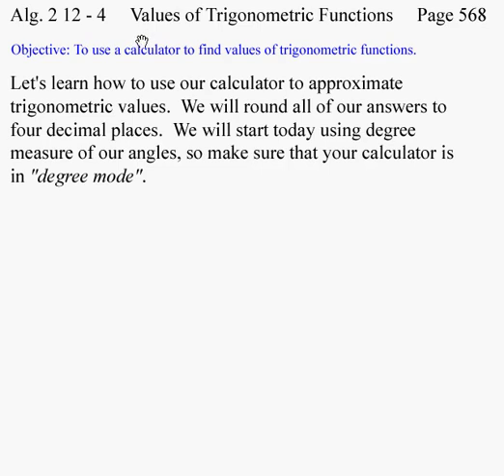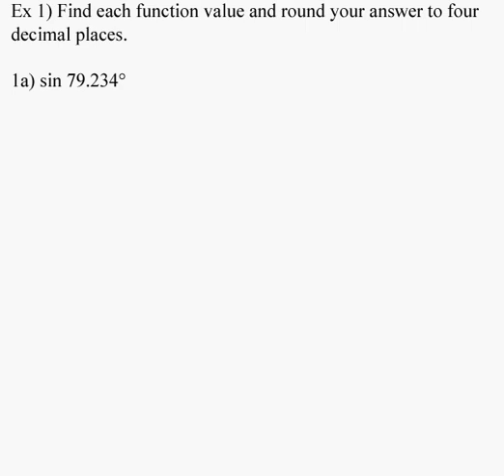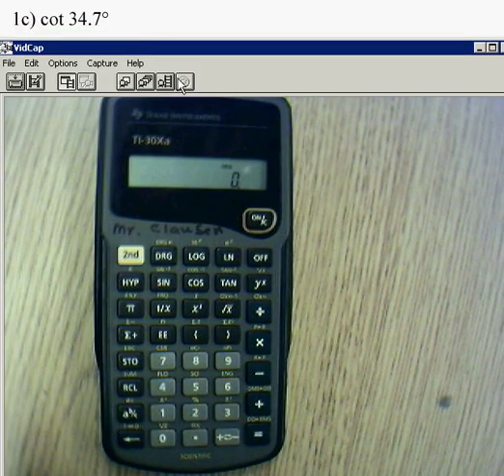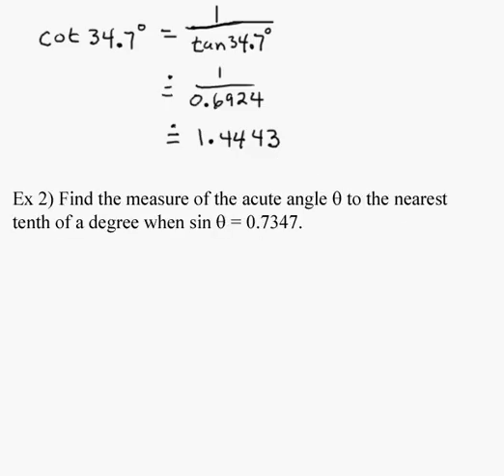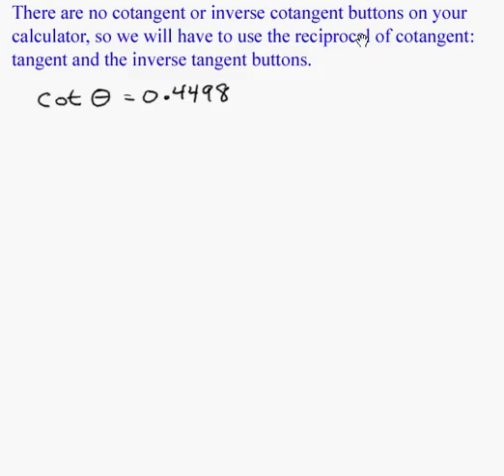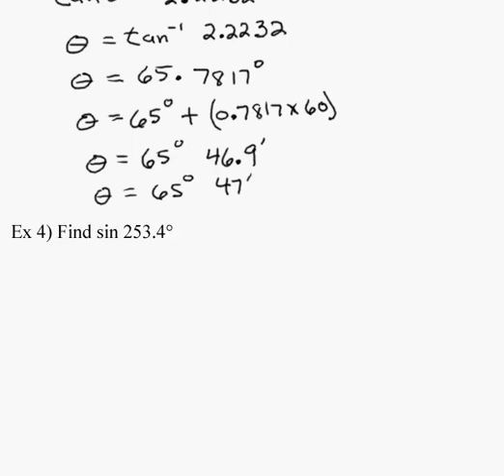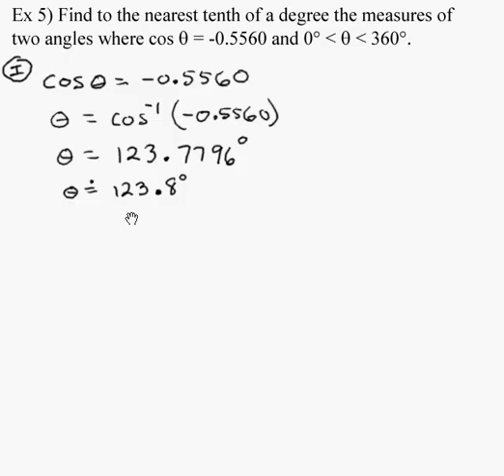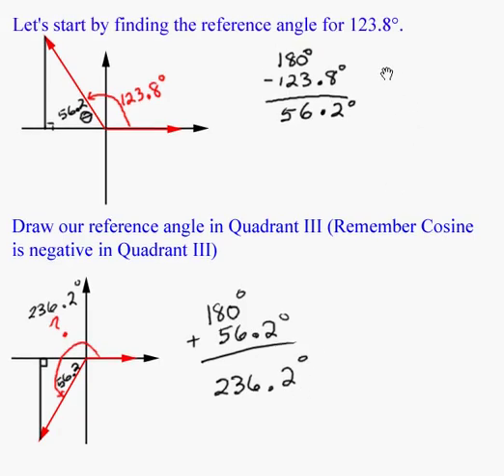Alg2 12 4v2 Using a Calculator to Find Trigonometric Values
Using a Calculator to Find Trigonometric Values